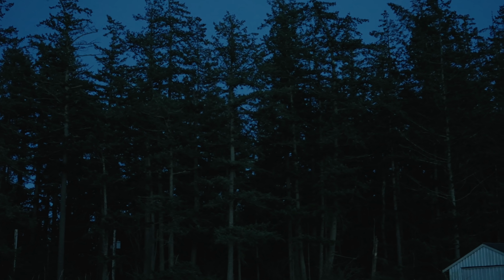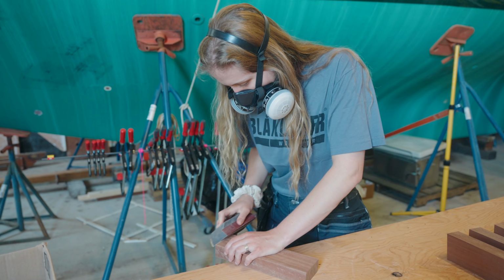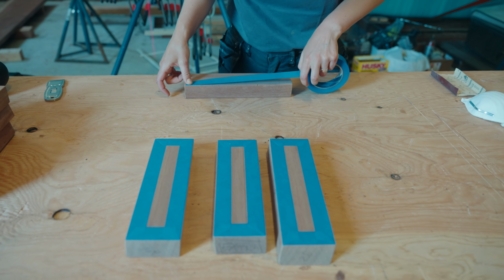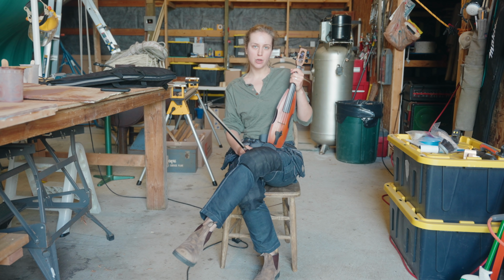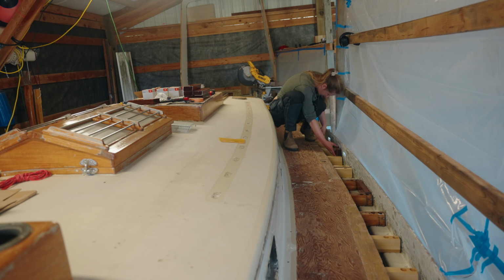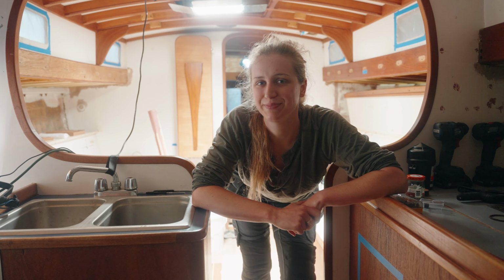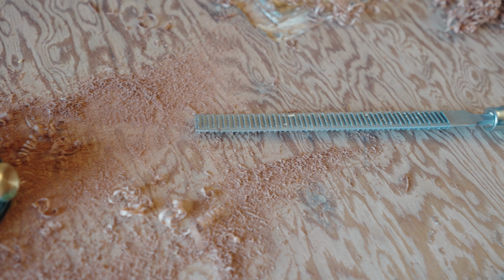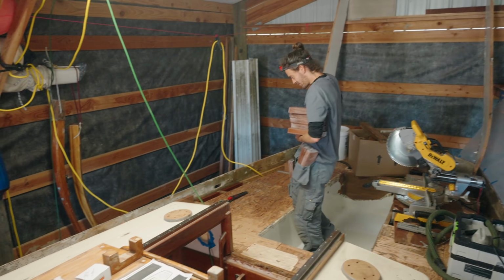REFIT: Pressure is ON. We must leave SOON [S4E32]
These videos are made possible by you! Check out our Patreon account to get access to weekly real time updates (during boat season), early access to the videos, and maybe even surprise handwritten letters delivered to your mailbox. Patrons are what keep this channel alive!